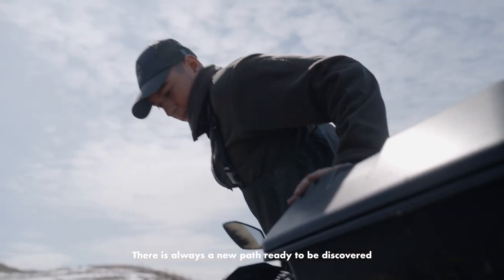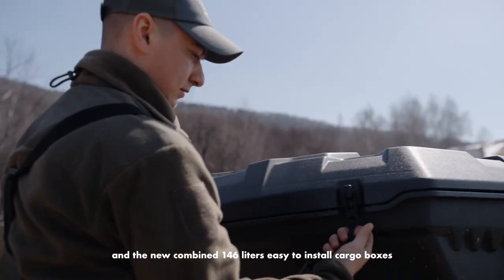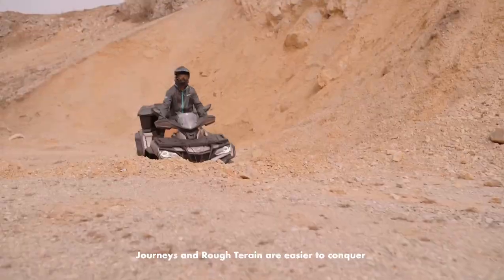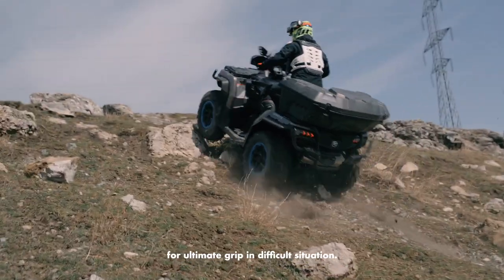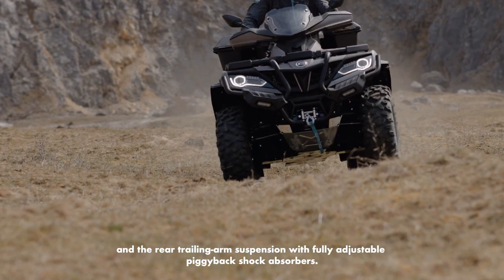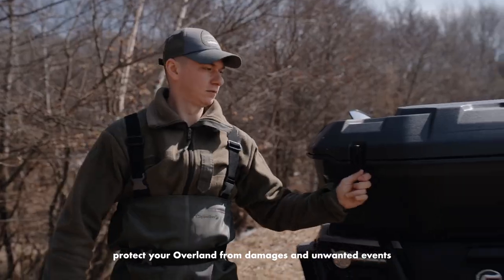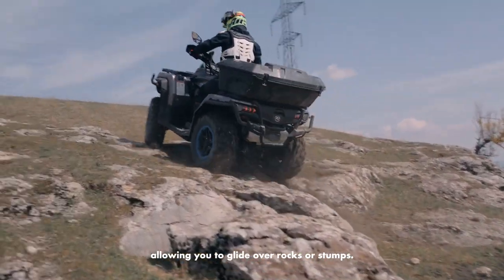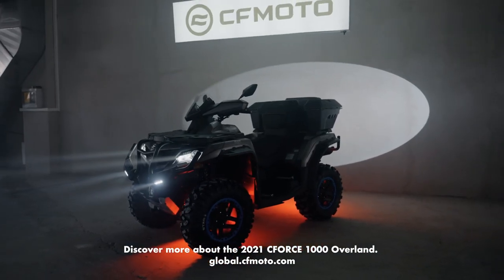CFMOTO CFORCE 1000 OVERLAND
🥳We would like to proudly present the newest addition to our ATV lineup - The CFMOTO CFORCE 1000 OVERLAND🔥. It might get you surprised by how many things it comes pre-equipped with!
In this video, we are showing exactly why it's the ultimate choice for your next adventure! 👏👏